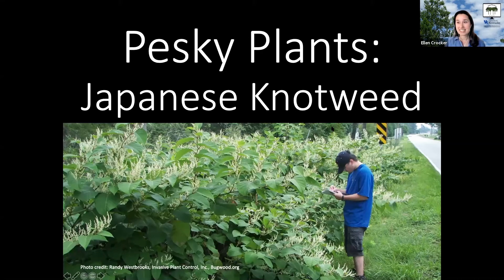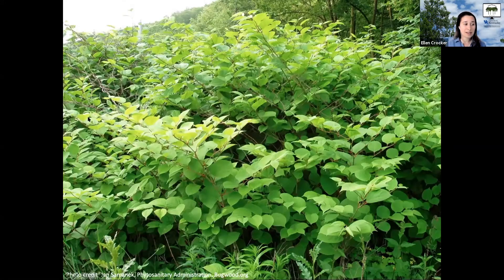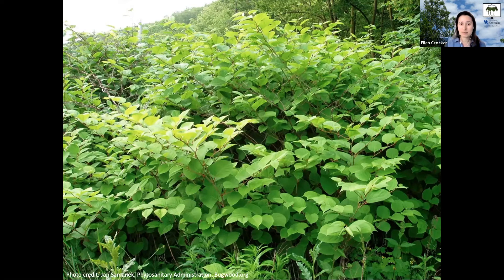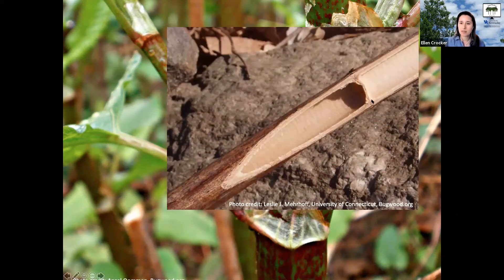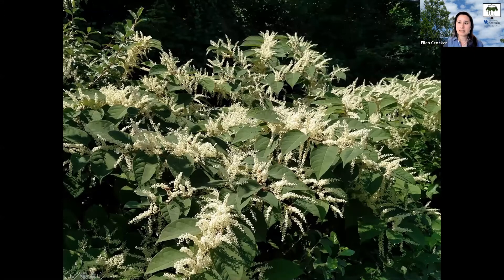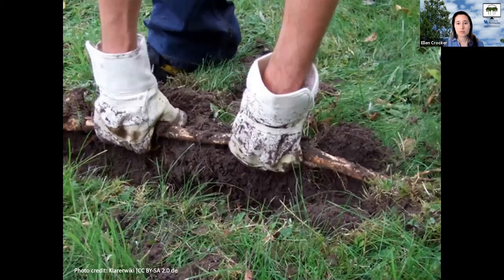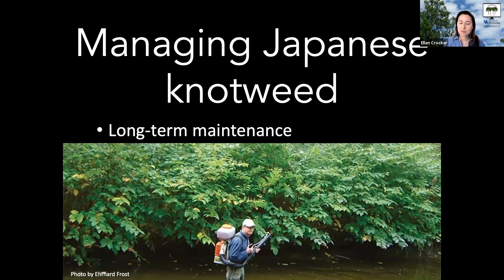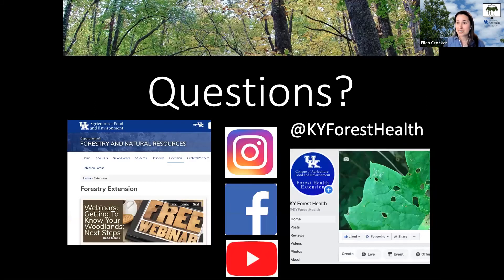Pesky Plants: Japanese Knotweed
Japanese knotweed is a non-native invasive shrub that is native to several countries in eastern Asia. Also known as Japanese bamboo, Mexican bamboo, and fleeceflower, it can form very dense stands that shade out, outcompete, and prevent the germination of native plants.